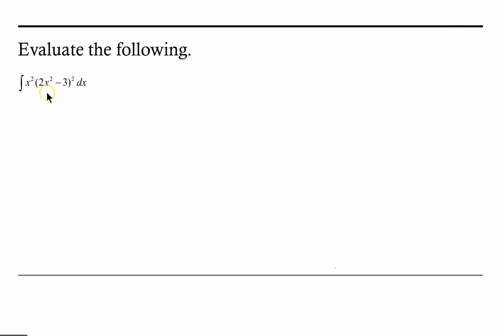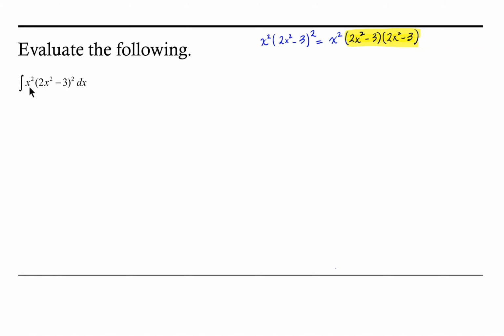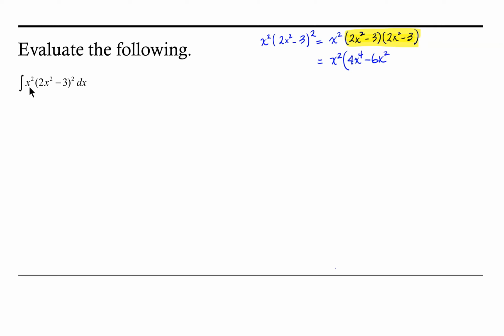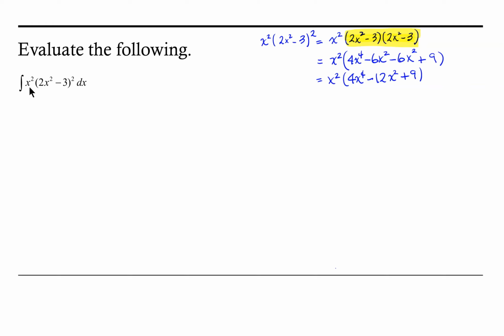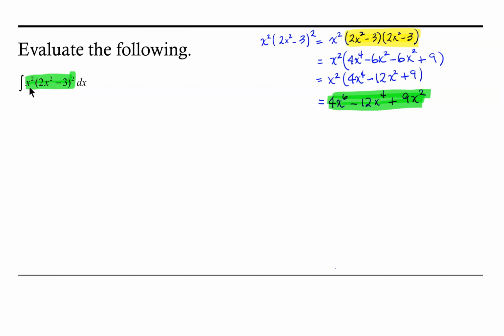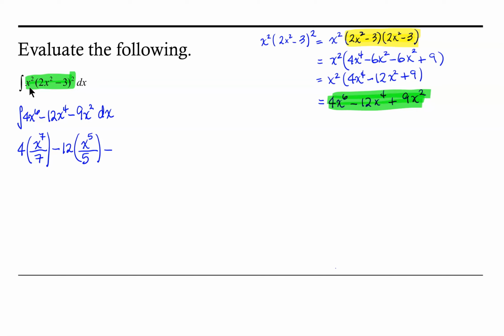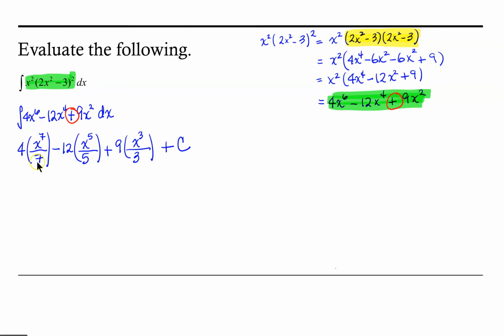Evaluation of Indefinite Integrals: Product of Polynomials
This video contains an example of evaluating an indefinite integral in which the integrand is a product of polynomials.